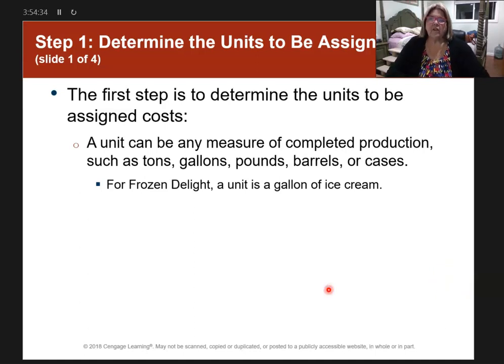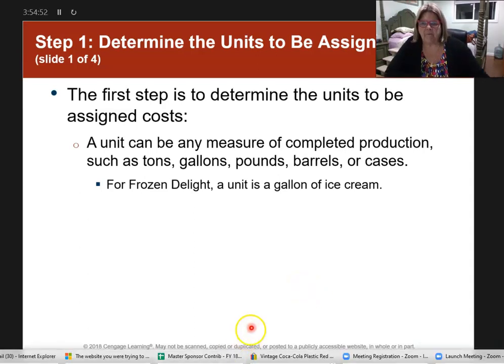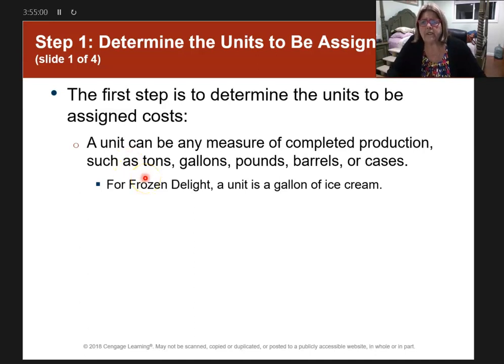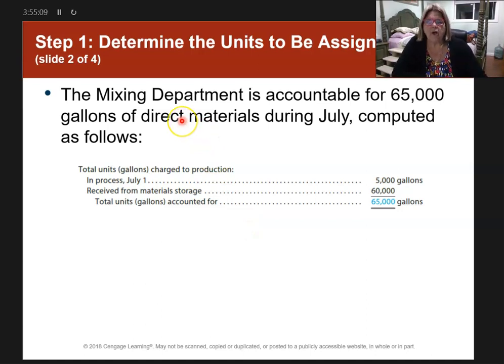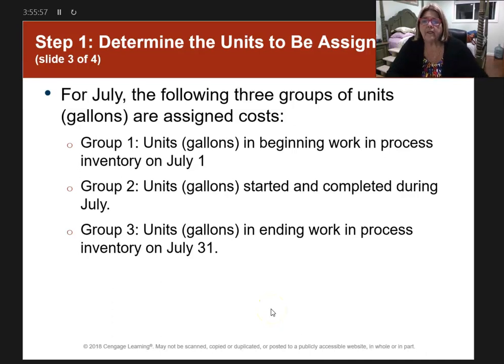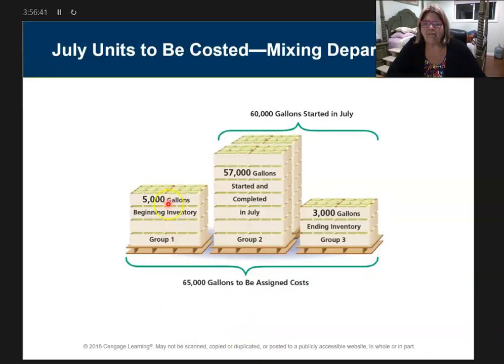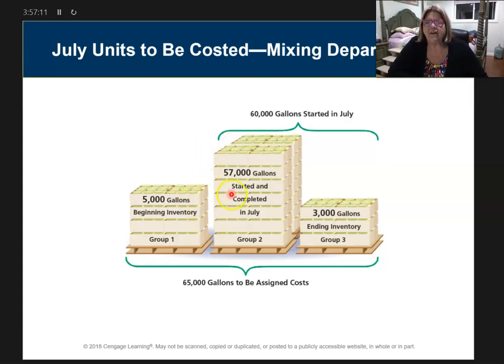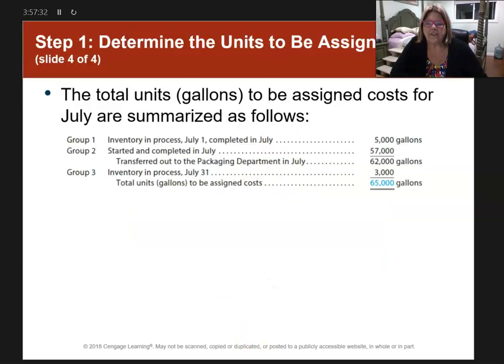ACCTG1B Chp 17(3) Video 3 Step 1 Assign Cost